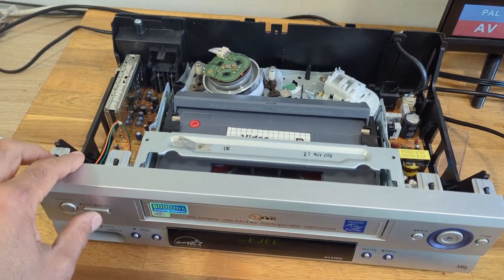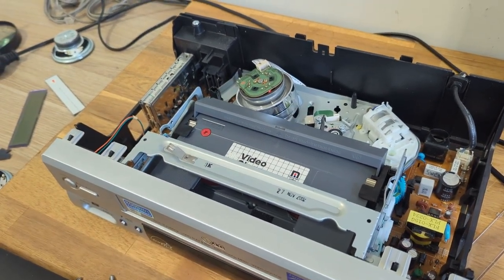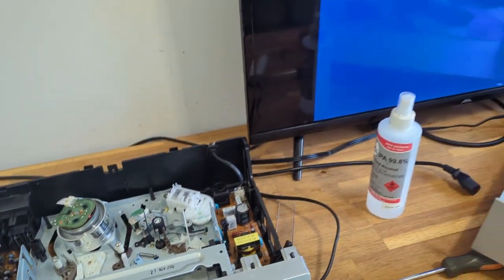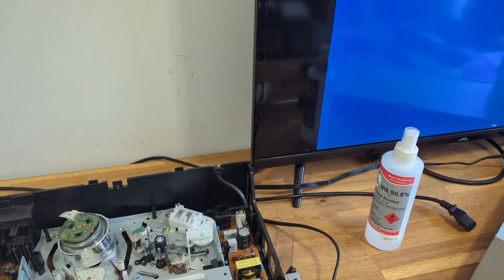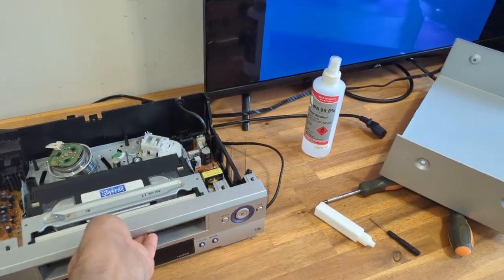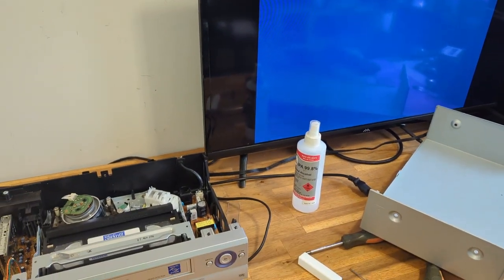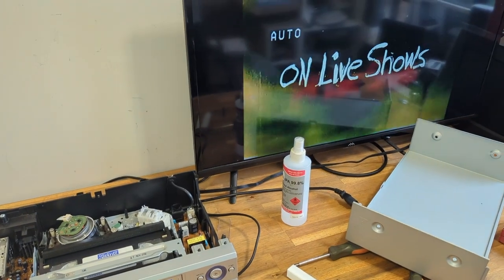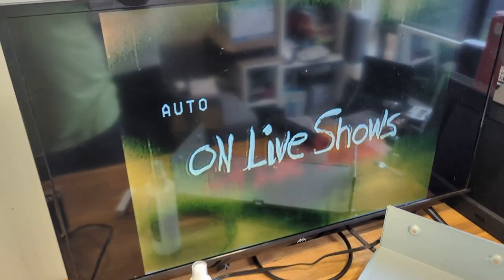Let's clean the heads of the LG EC290W VHS Video Cassette Recorder. VCR Teardown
Cleaning the heads of the LG EC290W VHS VCR which turns on but with very bad pictures, using a vintage Music Way Video Clean cassette with special paper tape.